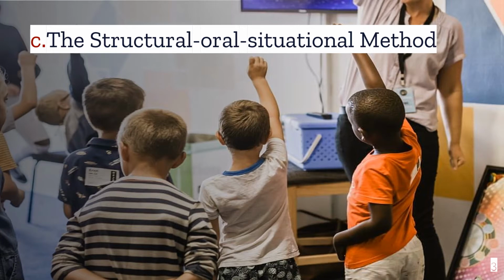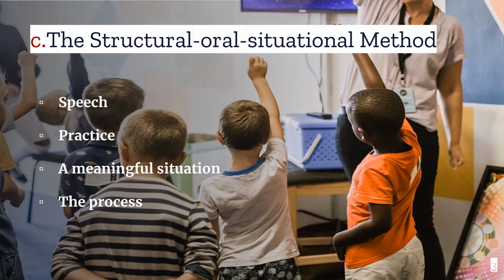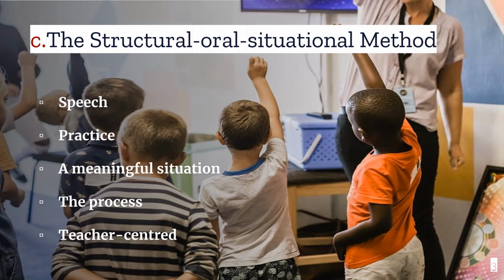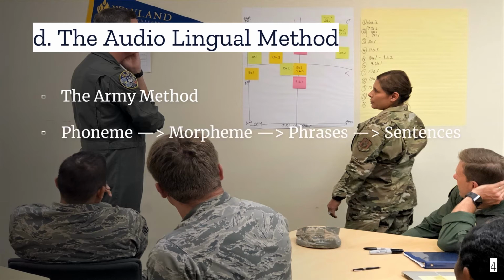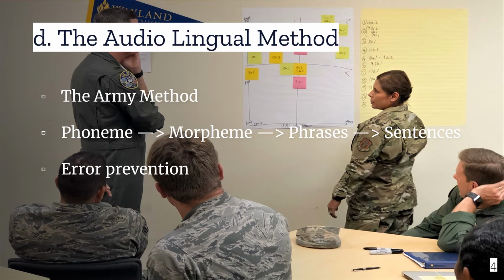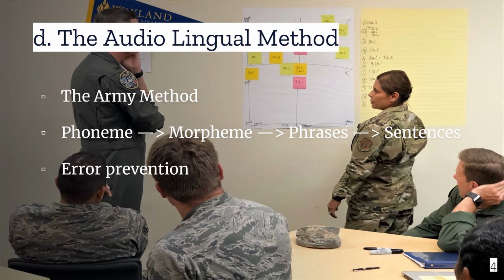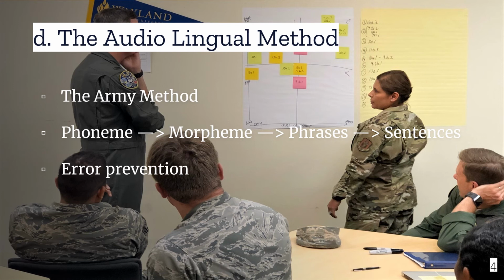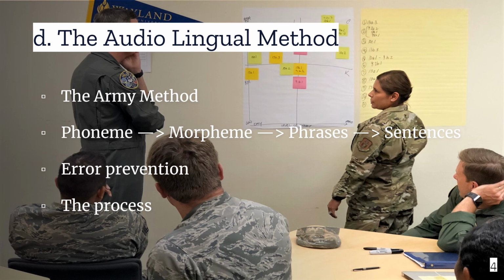Communicative Language Teaching 2/3|Approaches and Methods|Methods & Materials|PGDELT|RIESI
TIMESTAMPS
0.13: Recap
0.40: The Structural-Oral-Situational Method
04:34: The Audio Lingual Method or The Army Method
06:51: Error Prevention

Regional Institute of English South India(RIESI), Bangalore offers the programme Postgraduate Diploma in English Language Teaching(PGDELT) in distance mode. There are six papers in the course. They are:
Methods and Materials; Language Work; Teacher Development;  Listening and Speaking; Reading & Writing.
This video discusses the second unit of Module I of the paper 'Methods and Materials'. Through the video, I expect to share my understanding of the text.

Access the first part of the unit here:

The contents in the video are solely based on the materials issued by the Institute and my research. I acknowledge the rights of RIESI and the developers of the material.